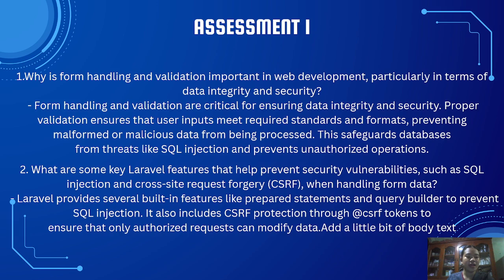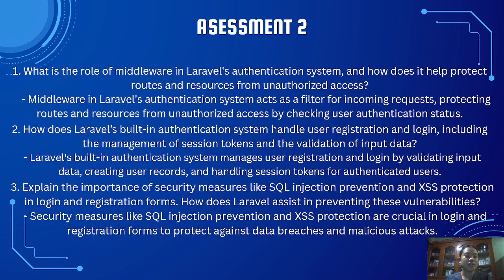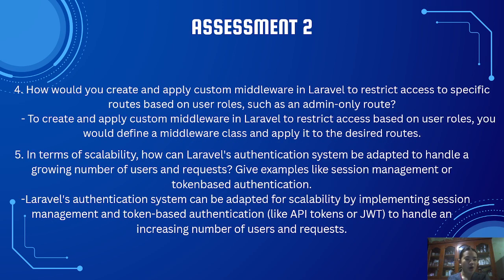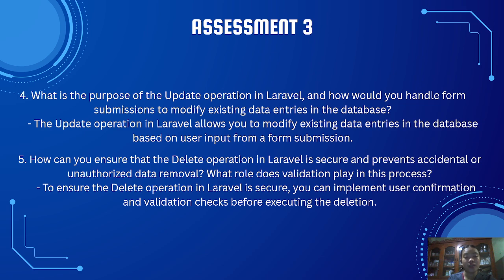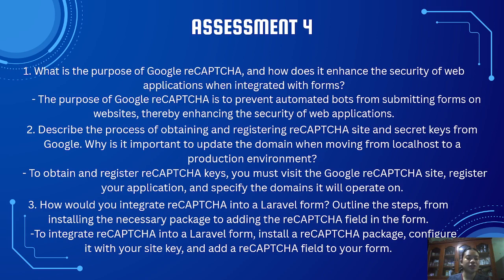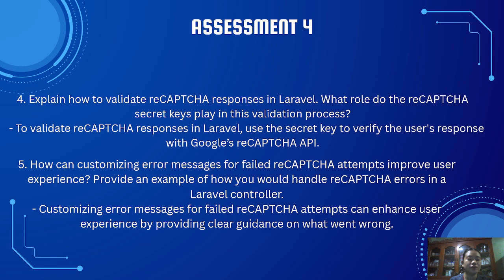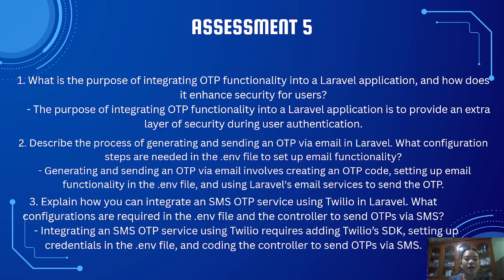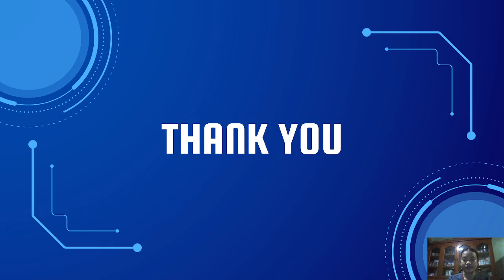SYSTEM INTEGRATION AND ARCHITECTURE (ASSESSMENT)